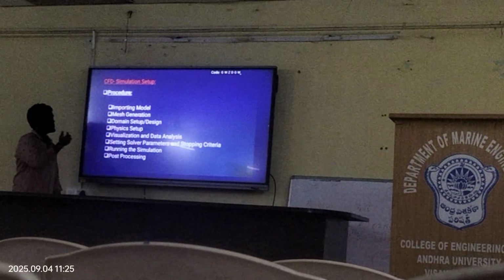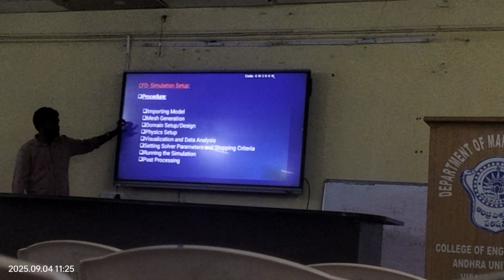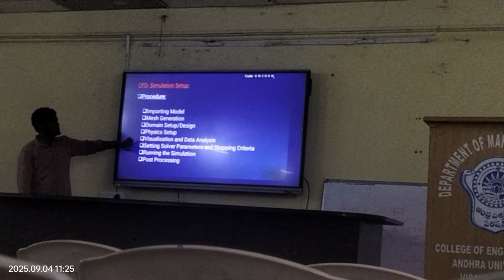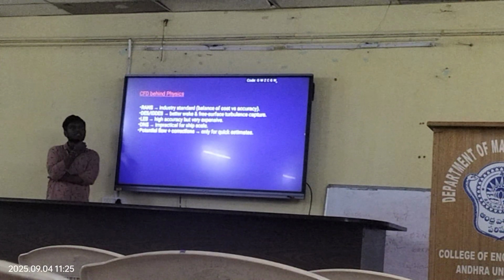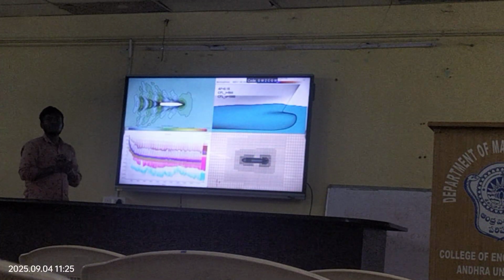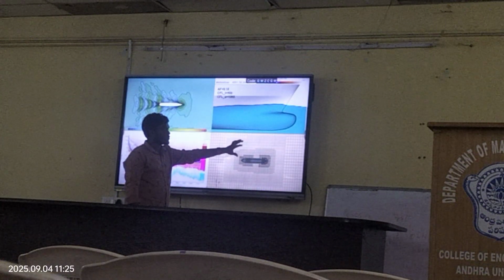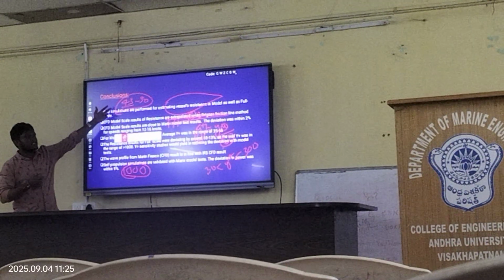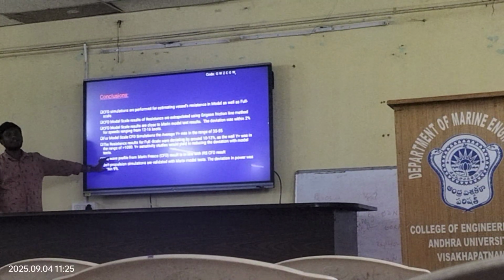Internship Review of my classmate Adari Yuva Sankar on Computational Fluid Dynamics.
Internship Review of my classmate Adari Yuva Sankar on Computational Fluid Dynamics at Department of Naval Architecture and Marine Engineering, Andhra University.
Internship at Indian Register of Shipping (IRS)